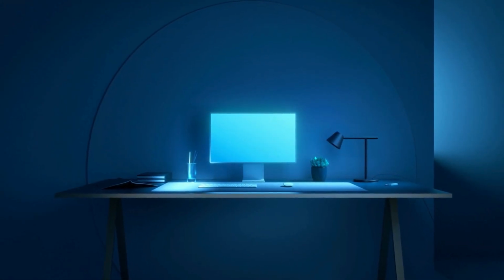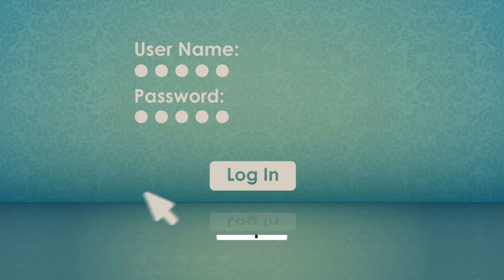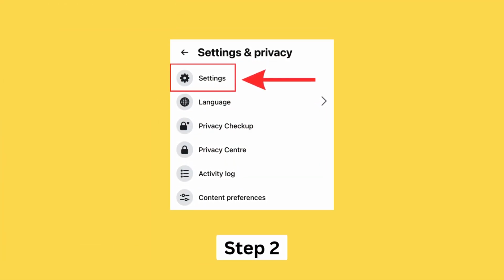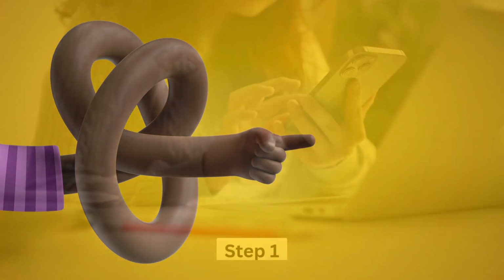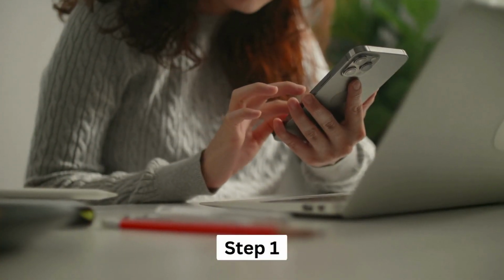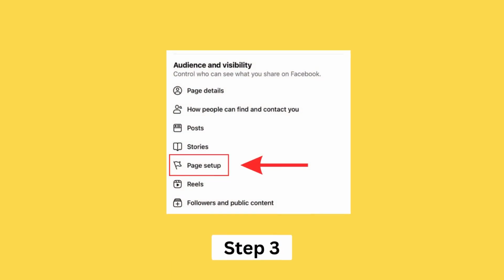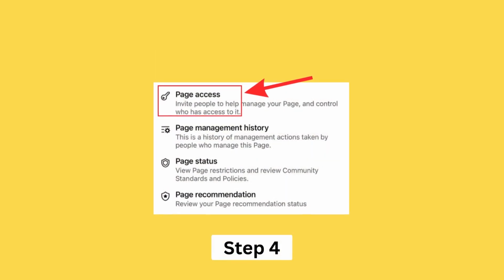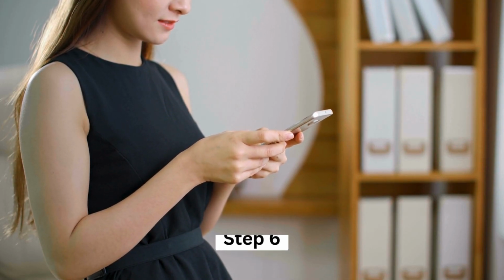How to Add Admin to Facebook Page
Need help managing your Facebook Page?

Learn how to easily add an admin in just a few steps!

In this quick tutorial, we’ll show you how to give someone admin access, so they can help manage posts, ads, and more.

Whether you’re sharing responsibilities or growing your team, this guide has you covered.